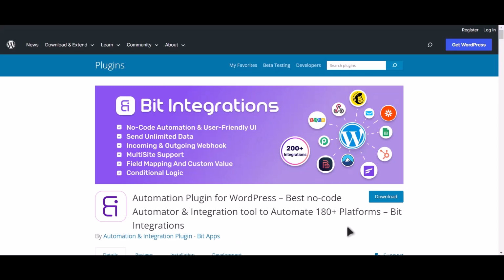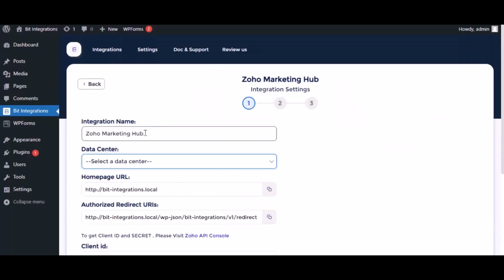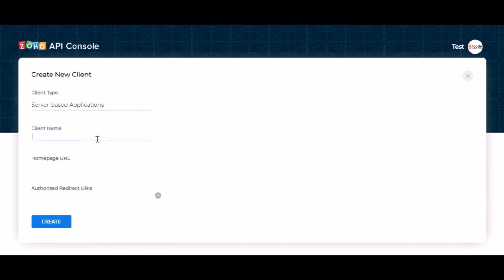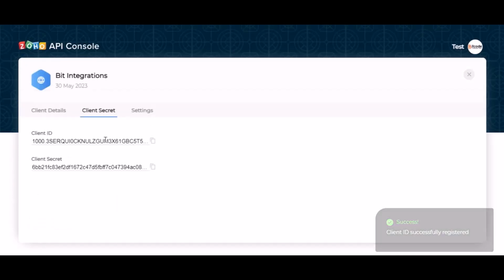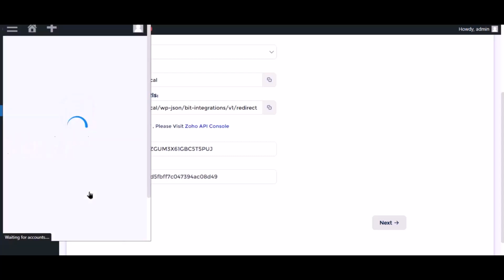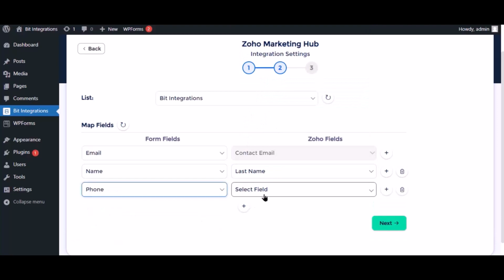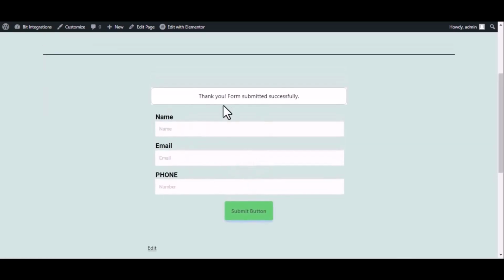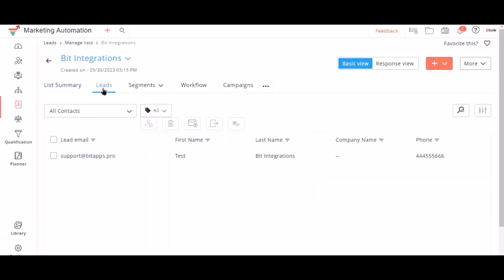(Free) Integrating Kadence Blocks Form with Zoho Marketing Automation |Step-by-Step|Bit Integrations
Discover the seamless integration between Kadence Blocks Form and Zoho Marketing Automation using the powerful Bit Integrations WordPress plugin in this informative video. Elevate your marketing campaigns and automate your workflows by connecting your forms with Zoho Marketing Automation.

📋 Join us as we showcase the integration of Kadence Blocks Form with Zoho Marketing Automation using the Bit Integrations plugin for WordPress.
🔗 Seamlessly connect Kadence Blocks Form with Zoho Marketing Automation to optimize your form submissions, nurture leads, and automate your marketing workflows.

Key highlights of this video:

✅ Learn how to effortlessly integrate Kadence Blocks Form with Zoho Marketing Automation using the Bit Integrations plugin, allowing you to capture form data and automatically sync it with your Zoho Marketing Automation account.

🚀 Bit Integrations Free Version: Get started with integrating Kadence Blocks Form with Zoho Marketing Automation by downloading the free version of Bit Integrations from the WordPress plugin directory:

💼 Upgrade to Bit Integrations Pro: Unlock advanced features and maximize the potential of your Kadence Blocks Form and Zoho Marketing Automation integration. Upgrade to the Pro version of Bit Integrations and supercharge your marketing automation capabilities:

Integrate Kadence Blocks Form with Zoho Marketing Automation effortlessly using Bit Integrations and take your marketing campaigns to the next level.